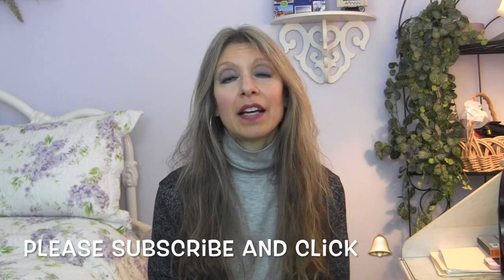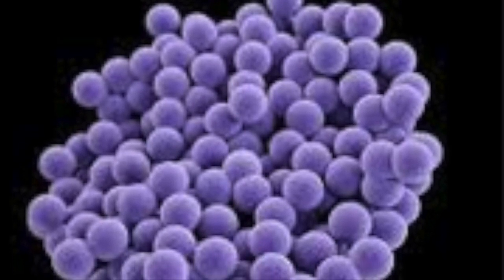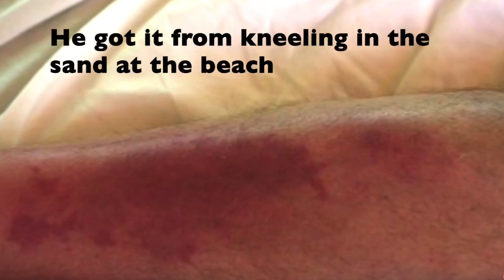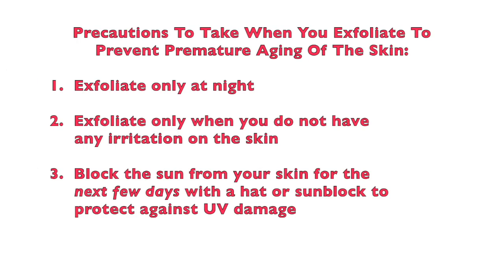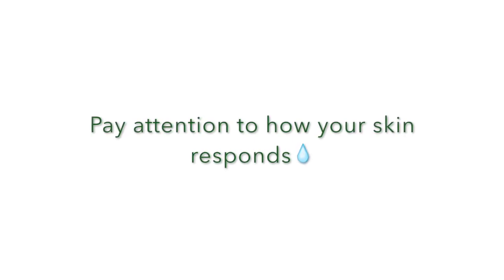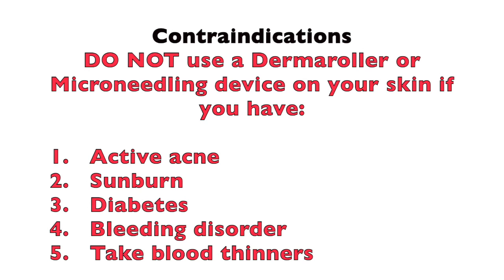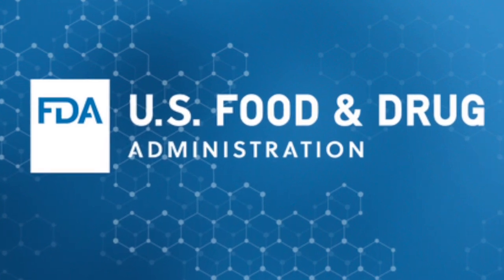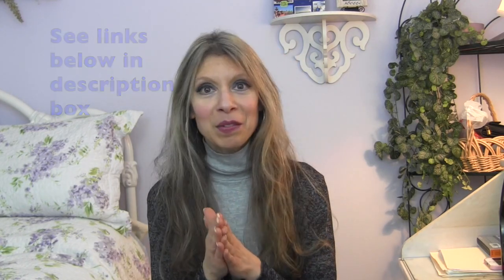Dermarolling & Microneedling: Is It Safe? | Know the Risks | Does It Work? | What I Use Instead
Find out whether using a derma roller on your face is a safe and effective beauty treatment for anti-aging of the skin. Does it really help smooth wrinkles and stretch marks; fade acne scars and hyperpigmentation?  Is it safe? I answer these questions, and more, in this video. If you are currently dermarolling or microneedling your skin, or if you are considering using a microneedling device, I hope you will watch this entire video because there are serious risks and side effects that you should be aware of with this latest popular anti-aging beauty treatment. Please like and share this video and if you are new to my channel, my name is Linda, welcome to YouTips4U where you will find helpful tips on health, beauty, fitness, exercise, skincare, healthy lifestyle, anti-aging, natural remedies, and so much more. I want to help inspire and motivate you to be your best self and to lead a better quality life.
I also post daily to my channel’s Community tab on my channel page to help inspire and motivate you daily. You can always ask me anything; I’m always here to help.

Please check out my Favorite Products Page on AMAZON where you will find all my favorite products I recommend in one convenient spot

PRODUCT LINKS FOR YOUR SHOPPING CONVENIENCE:
(Some of my favorite anti-aging products)

Zinka Nosecoat Flesh Colored (2 pack)

Zinka Nosecoat White

Coppertone Kids Fragrance Free SPF 50

Olivado Avocado Oil

Cliniqque 7-day Scrub Cream

L’Oreal Collagen Moisture Filler

Eucerin Q10 Anti-wrinkle Cream

Castor Oil

Olay Complete SPF 15 Sensitive Skin

How I Stayed Young and Fit Looking Through the Years Naturally (Part 1) | My Best Self-Care Habits